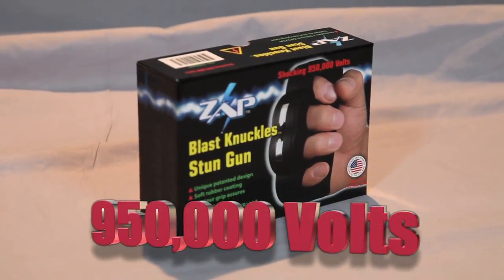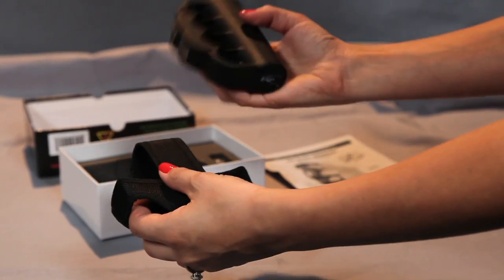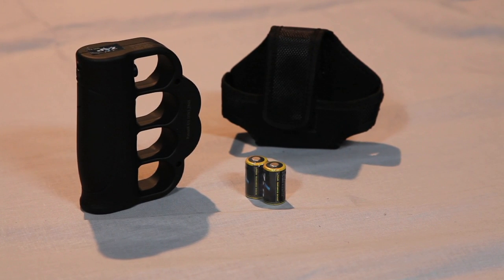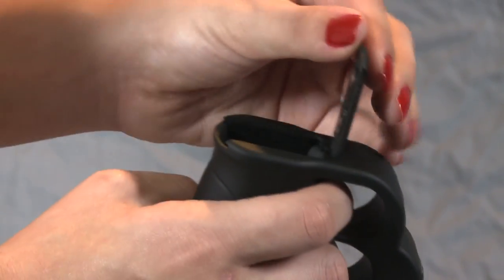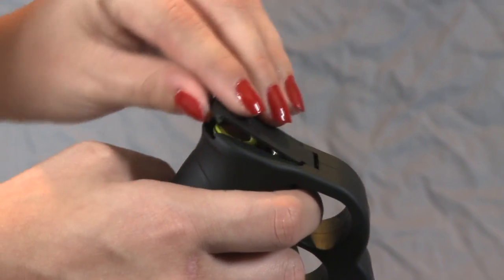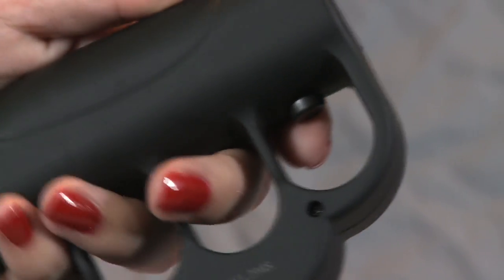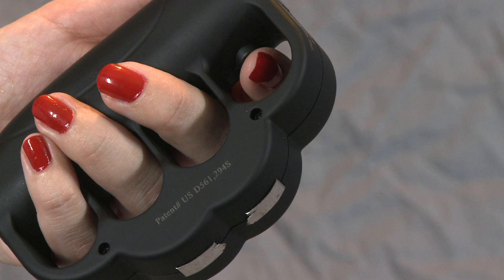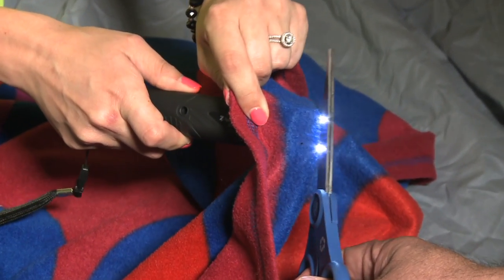ZAP Blast Knuckles -- 950,000 Volt Stun Gun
SHOCKING HIGH VOLTAGE
      Rubber coated with soft contour grip for full control
      Red LED on/off indicator
      Perfect for joggers
      Includes 2 lithium CR123A batteries and heavy nylon case with belt clip
      The belt clip cases work great with Holster Mate!